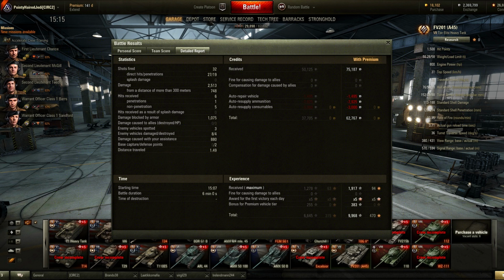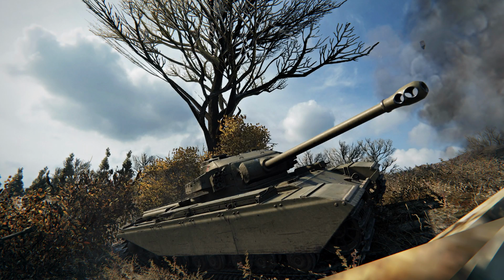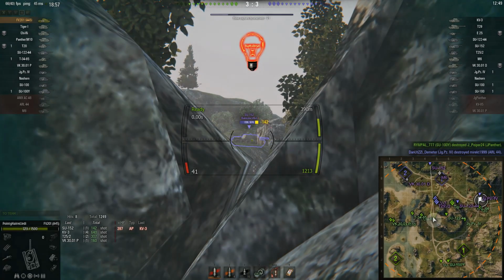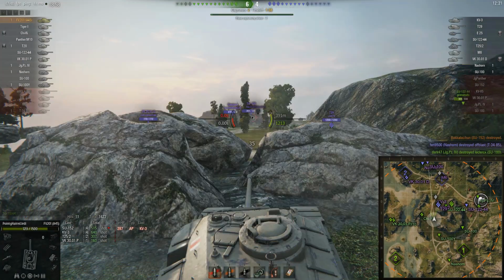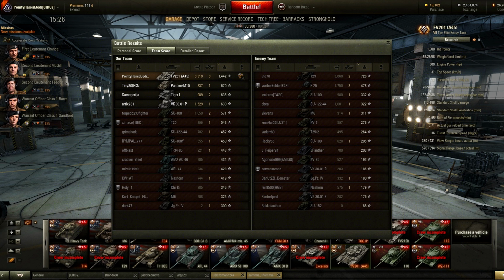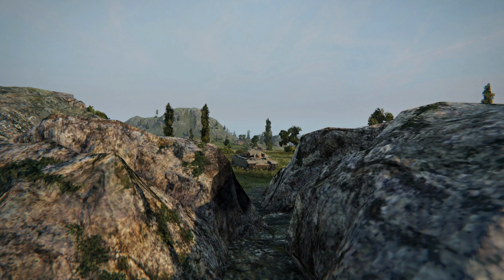FV201 (A45) / "Universals and constants"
To coincide with Gamescom here in EU, WG have released what you might call the first proper British premium heavy tank (at least, compared to the anaemically undergunned Excelsior and comic operetta that is the TOG) - and though it be not a bad little machine when top tier, you'll still have all the joys of facing tier 9s with a gun that is wholly inadequate to the task.

For more information on the Specialist Global Tank Academy training clan, check out their

Mods list: J1mB0's Crosshair, Locastan's Minimap & Extended Stats, Kodos' Hitlog+Damagelog, Gnomefather's Historical Gun Sounds (9.4 and prior)